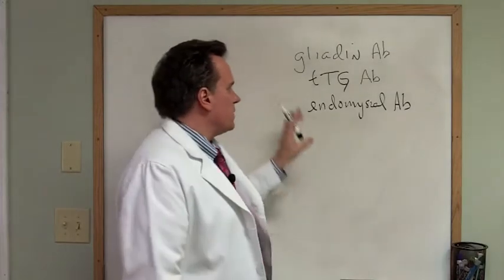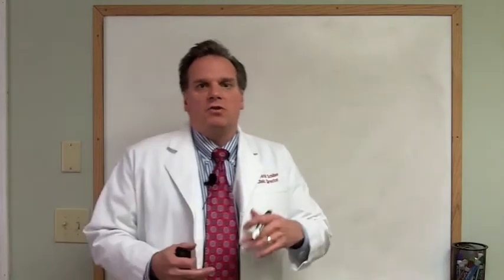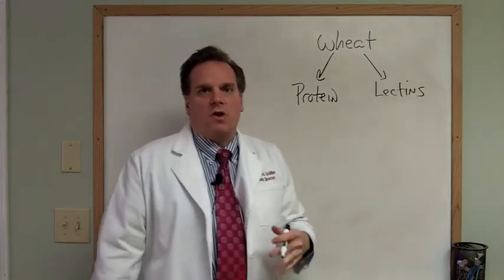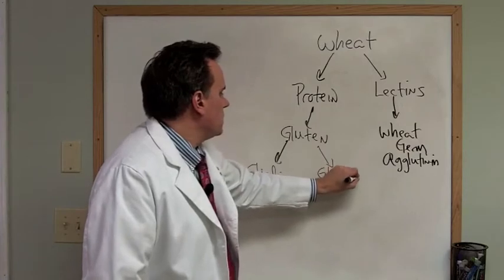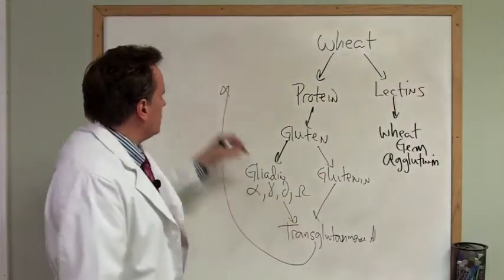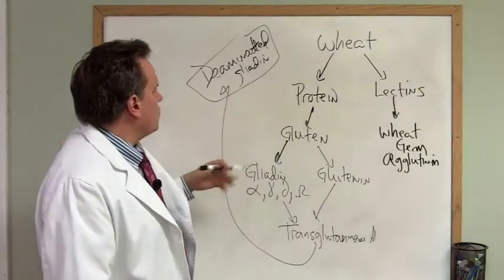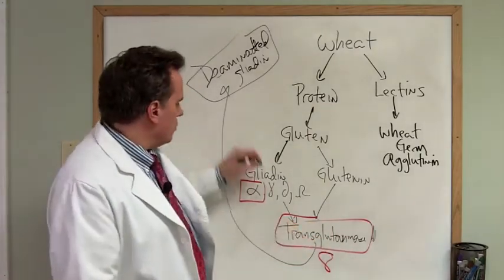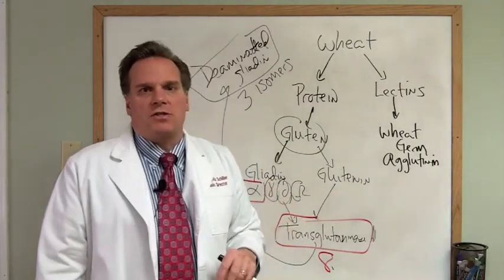Avon CT Gluten Sensitivity Overview